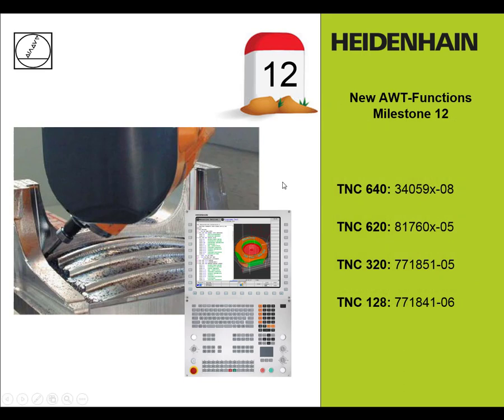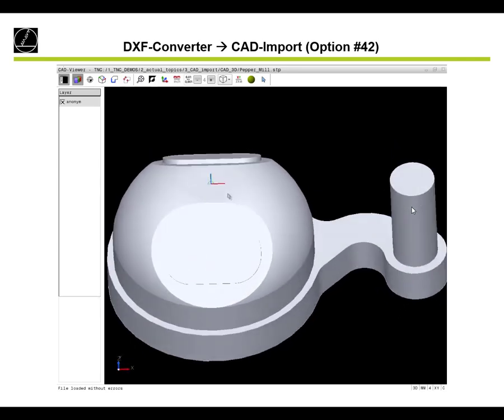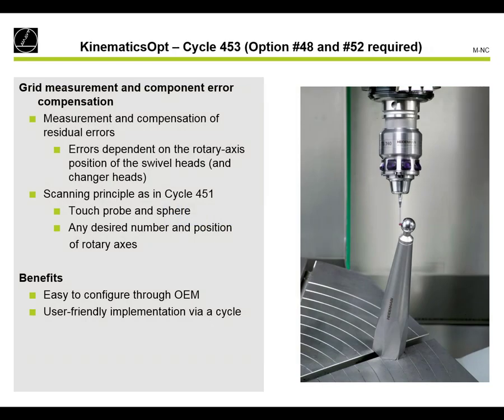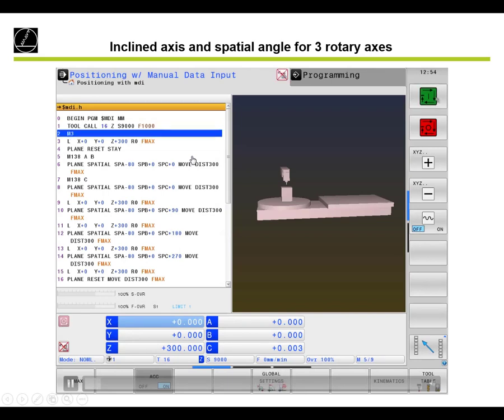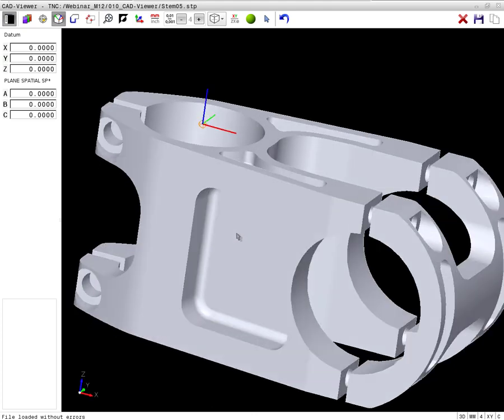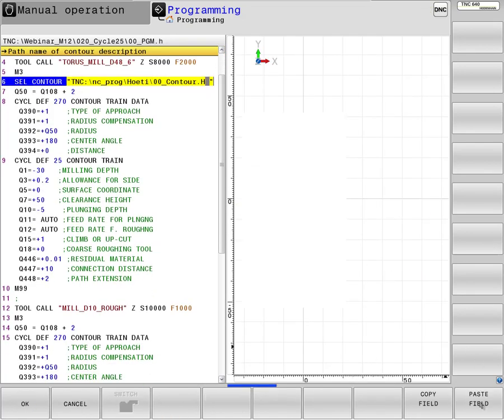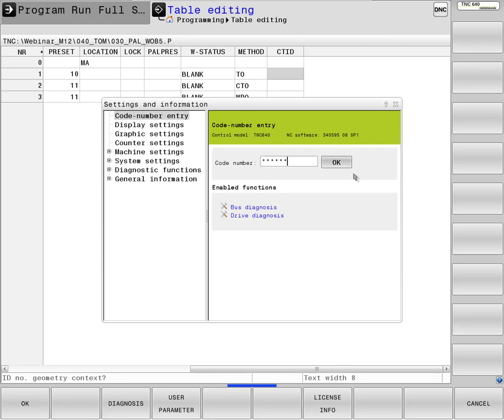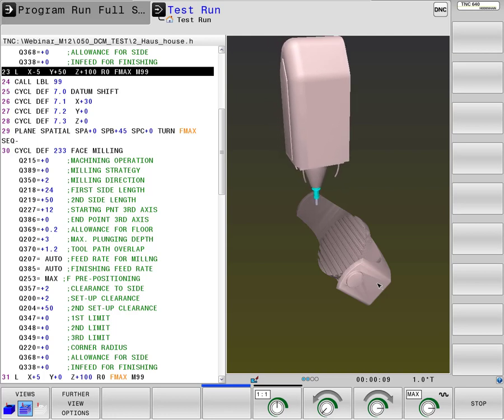New functions for the TNC 640 34059x-08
The new TNC 640 software (software number 34059x-08) has been available since October 2017. This new software provides important additional functions, both for your everyday work and for special tasks. These new functions include the following:
- Global program settings
- CAD import
- Tool-oriented machining
- Batch process manager
- Expanded stud milling cycles
- New NC counter
- Support for machining operations with facing slides
In this webinar, trainer Michael Wiendl will explain these new software functions.